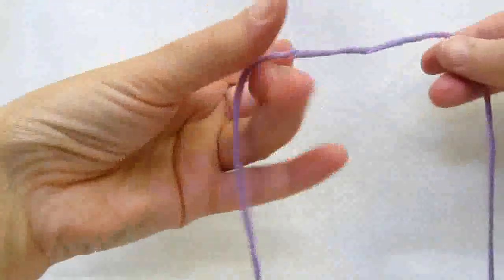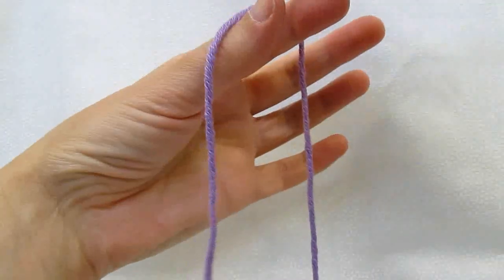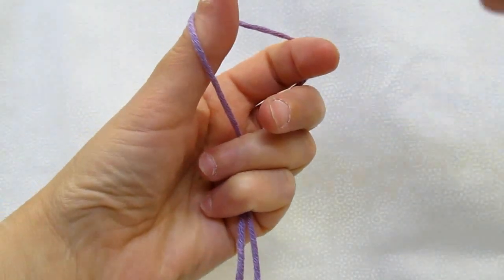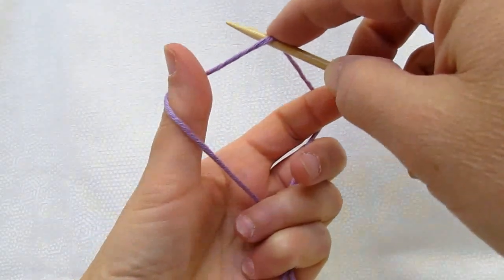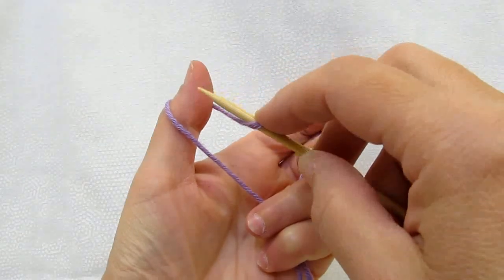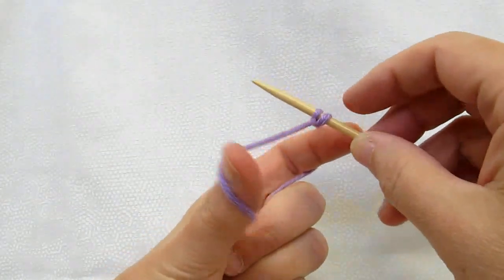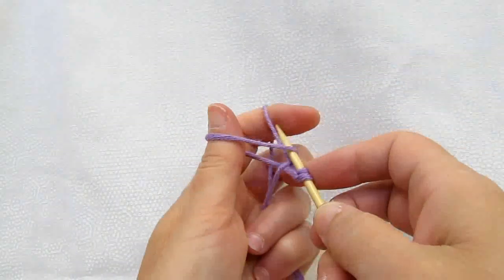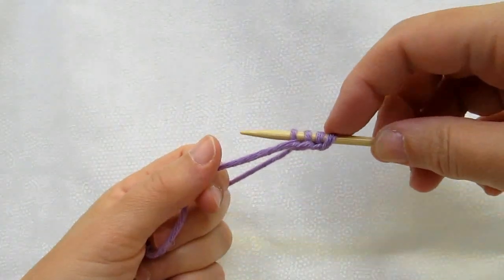Really Clear: Alternative to Slip Knot (cc)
This video describes how to cast on without using a slip knot.